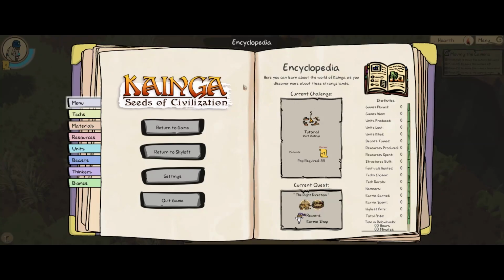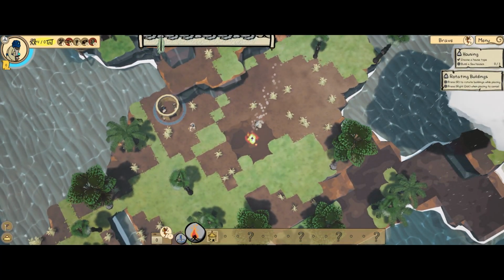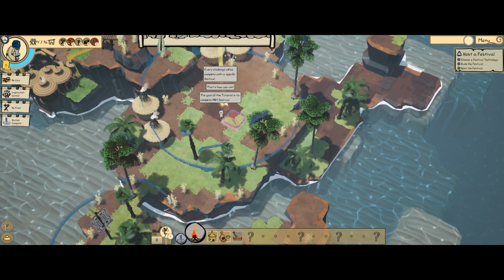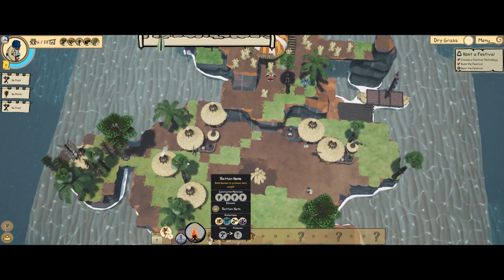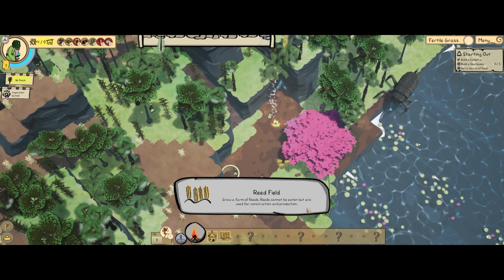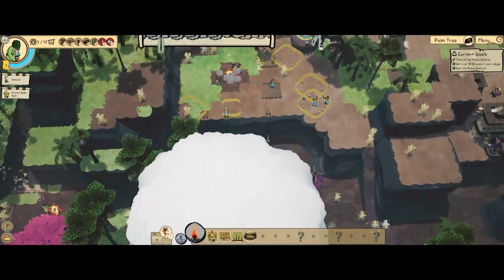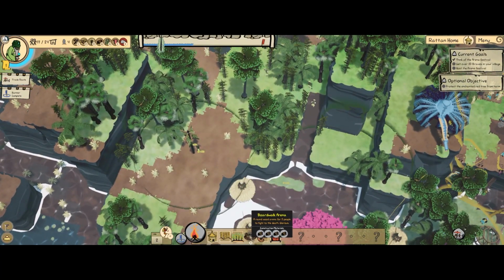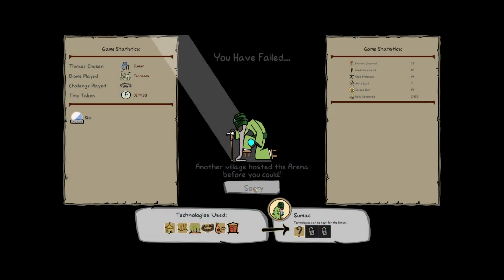Kainga: Seeds of Civilization DEMO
Too early to judge the game with an hour demo, however don't think this is a game I will enjoy. Its does some really unique stuff in the RTS space and doe sit while looking absolutely amazing.